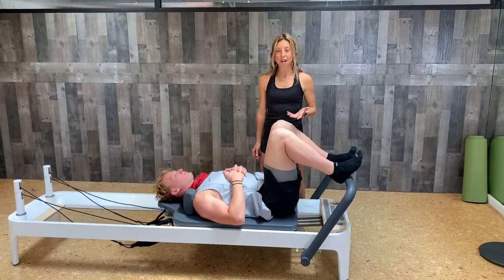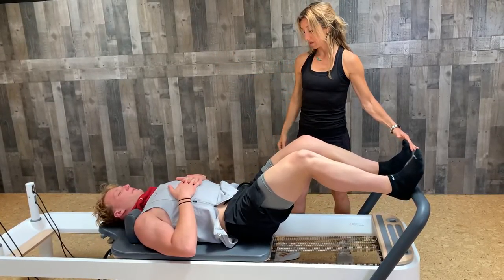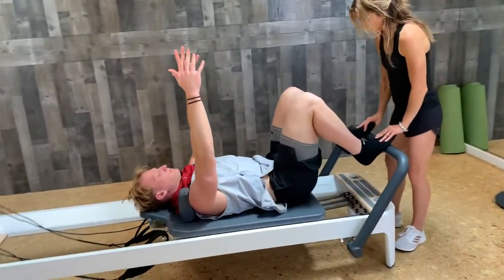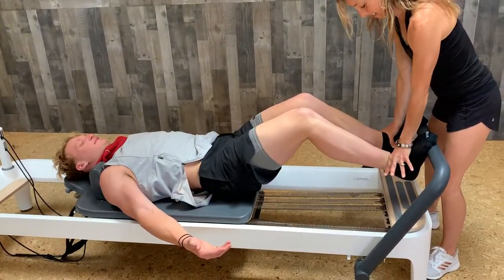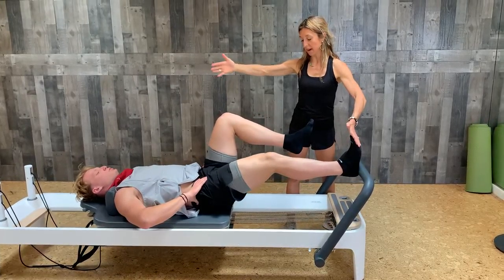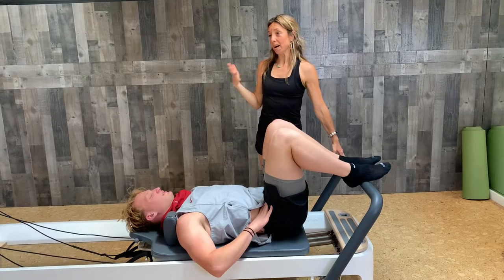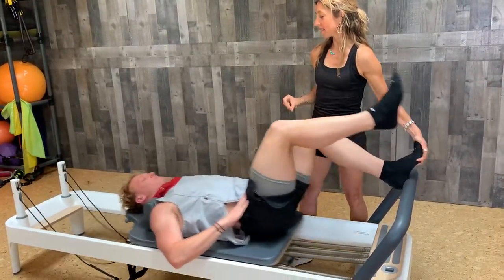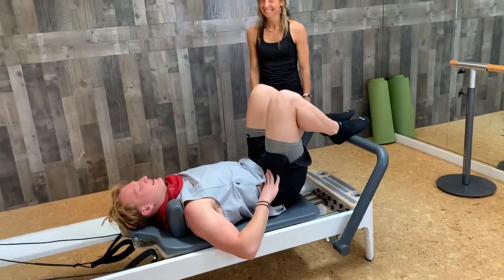USC Football Player tries Pilates for the first time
Today we have Kelsey (owner of ROOTS 66 FIT) and Zach Wilson (wide receiver at USC) in the studio! Zach has never done Pilates before so he has a few questions that Kelsey answers throughout the video. They also run through a few exercises so Zach can get the hang of being on the reformer. Let’s just say his legs were quite a bit sore after his first time ;)